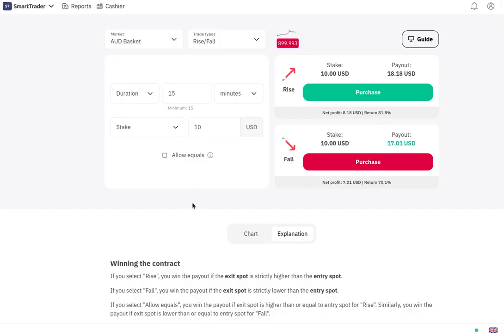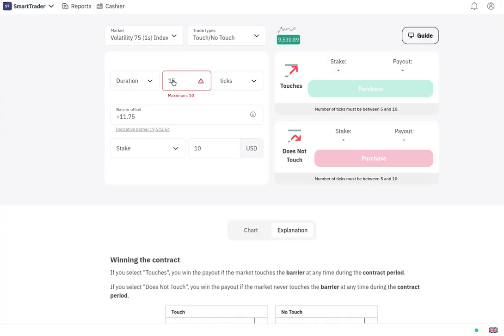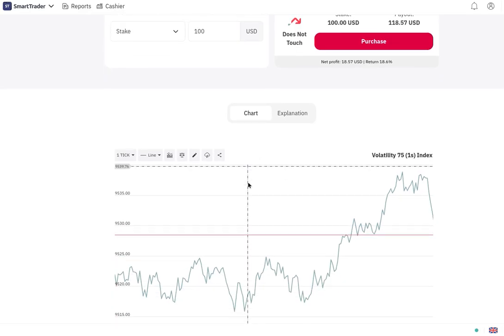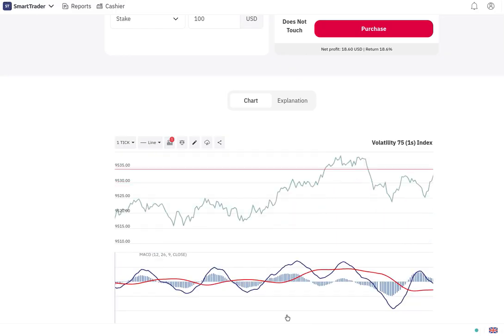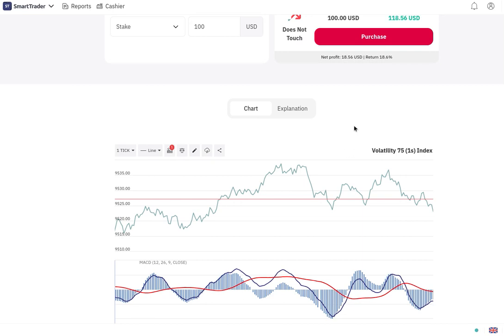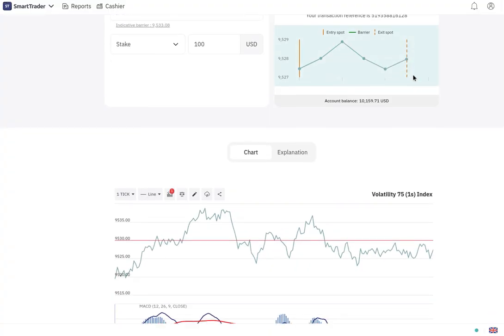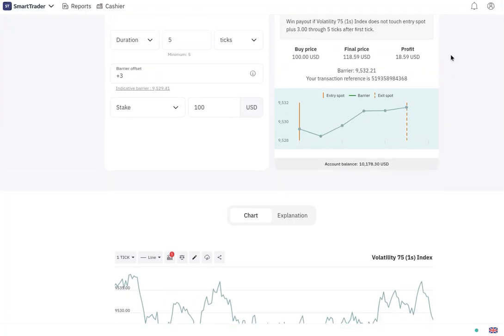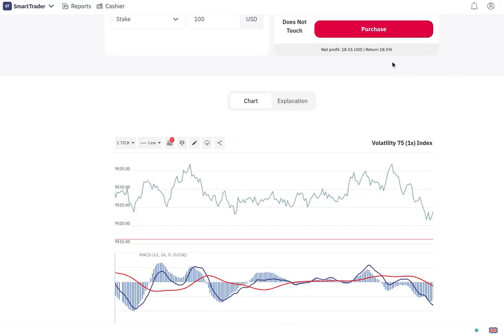HOW I MADE $54 EVERY 3 MINS ON DERIV APP STEP BY STEP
This is an amazing strategy. You can use this strategy to grow your small account. It is a 98% winning and working strategy.

I RECOMMEND THIS BROKER:

     LACK OF CAPITAL HOLDING YOU BACK?
Growing a small account can be painfully slow when you’re lacking in funds.
With our instant funding for traders, you can access the capital you need to generate income and work towards financial success.